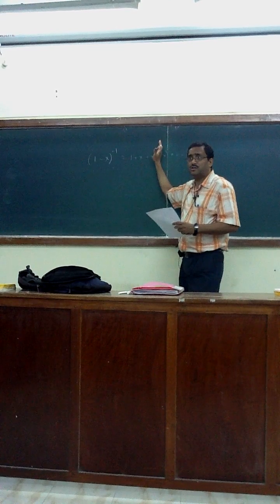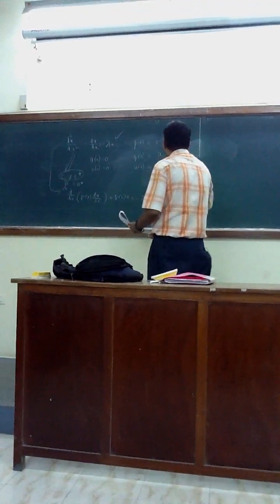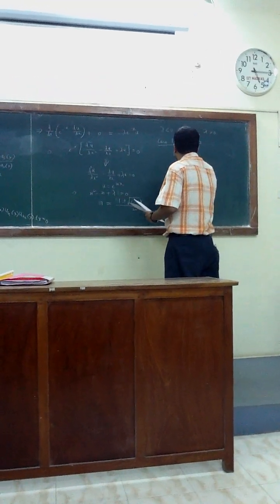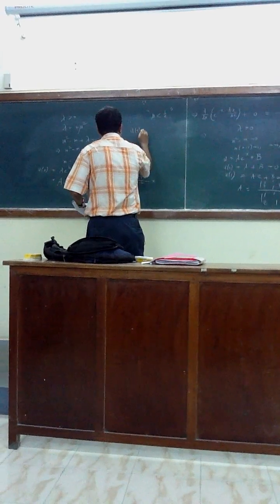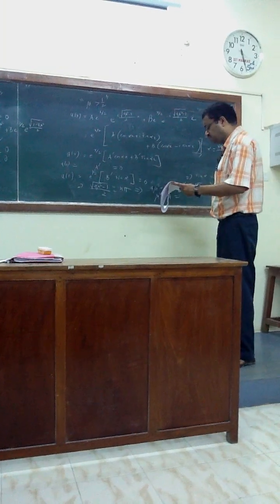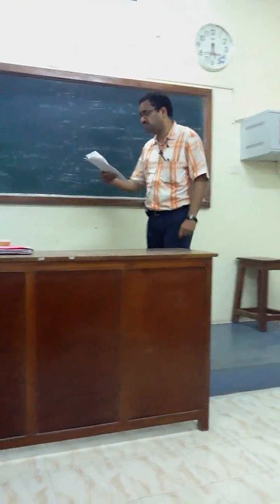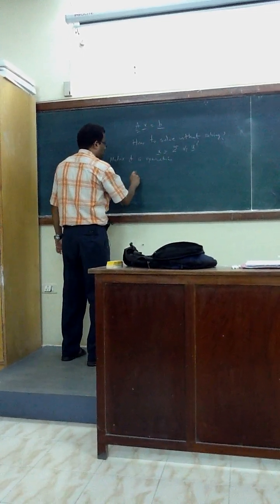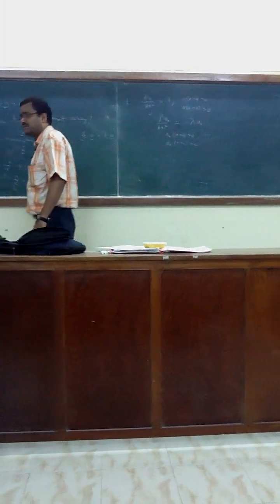Lecture 37 - Mathematical Methods in Chemical Engineering - Dr Tanmay Basak